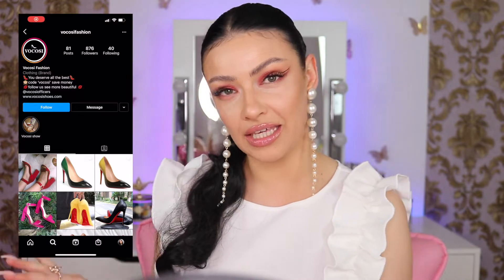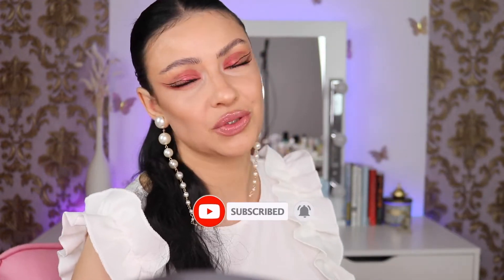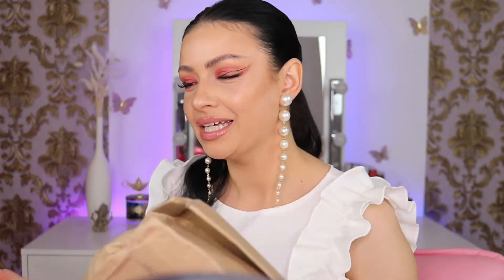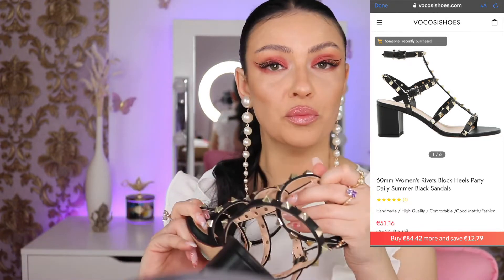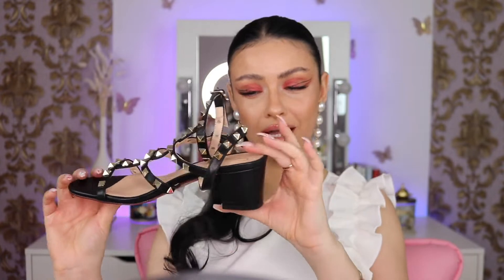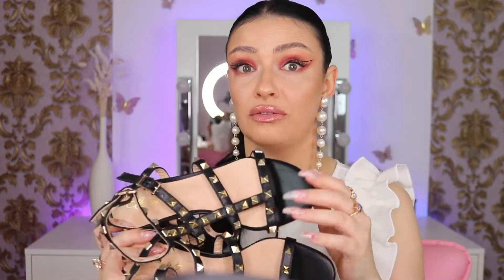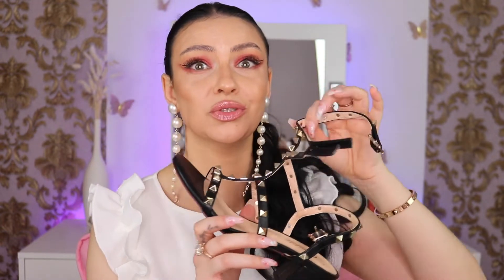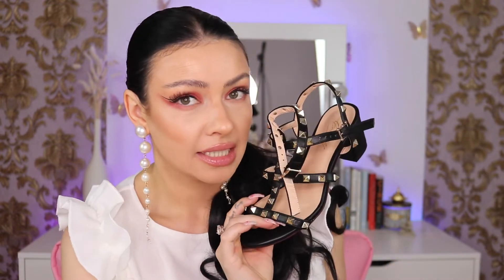Four Outfits Same Sandals | Try-On Video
✨ Open me!! ✨

Hi cuties 😘 today I have a short video showing you how I'd style these cute black sanadals, and as I said in the video I feel like they are very versatile and they go with a lot of outfits.

60mm Women's Rivets Block Heels Party Daily Summer Black Sandals

🌙 Check out Rakuten for cash back 🌙
Get $10 bonus for signing up via my link and follow the instructions 🤑
If you'll get a bonus, I'll get a bonus too!!

Some products shown in this video were sent to me!! All my opinions are my own and 💯% honest.